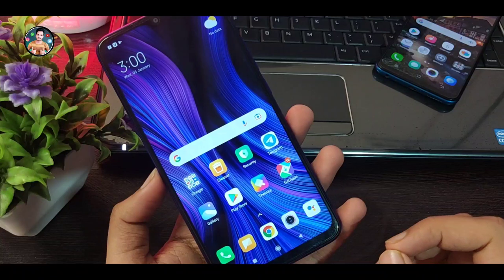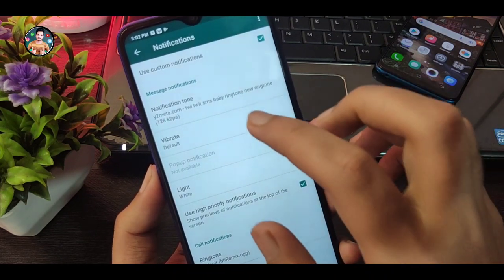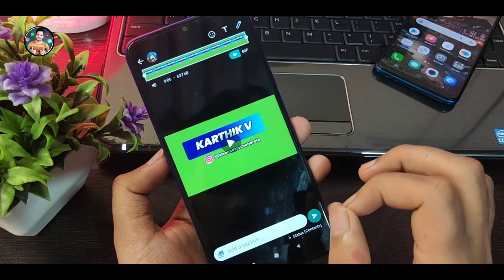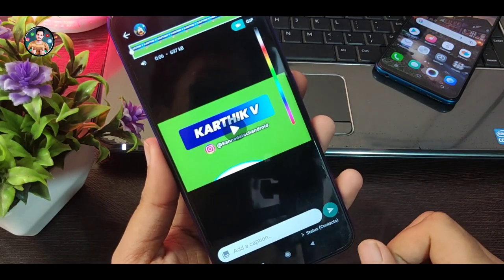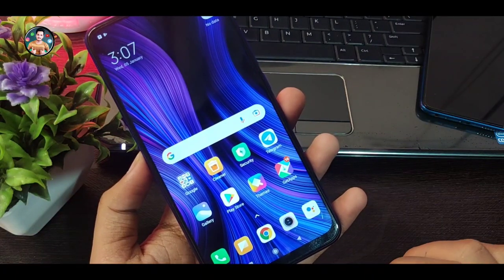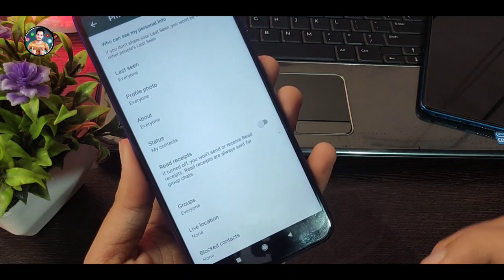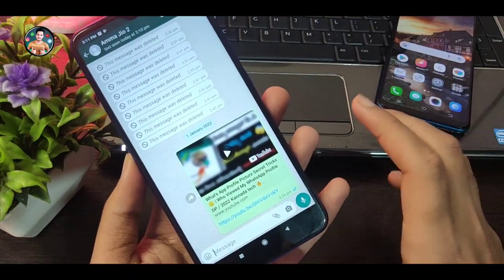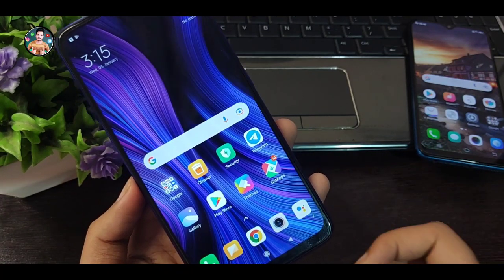Amazing WhatsApp 2022 New Hidden Features | ವಾಟ್ಸಪ್ ಬಳಕೆ ಮಾಡುತ್ತಿದ್ದಾರೆ ಇದನ್ನು ತಿಳಿದುಕೊಳ್ಳಿ 🔥 / 2022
copyright act 1976 Carlos is made for "fair use" for purpose such as criticism comments news reporting teaching sponsorship and research fire use is used permitted by copyright statue thati might otherw ise be infringing non profit educational or personal tips the balance in favour fair use...